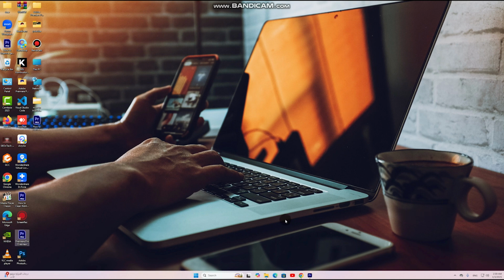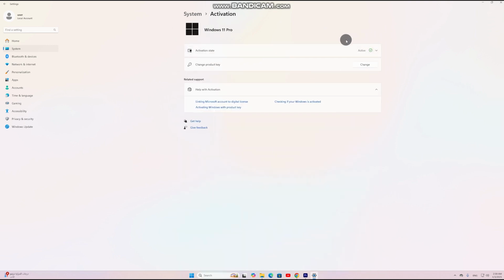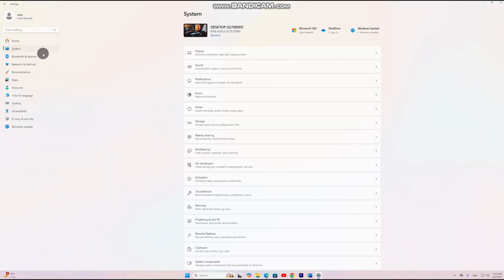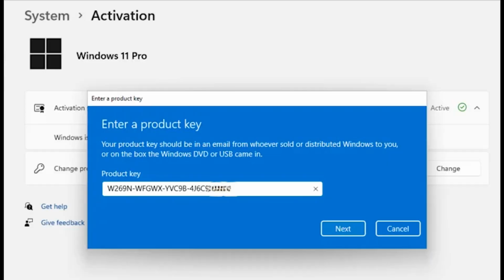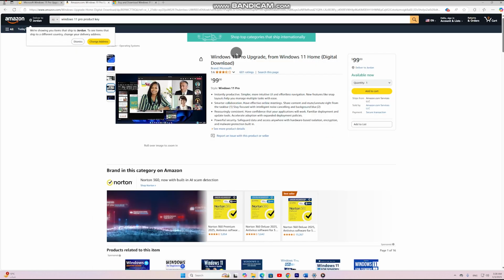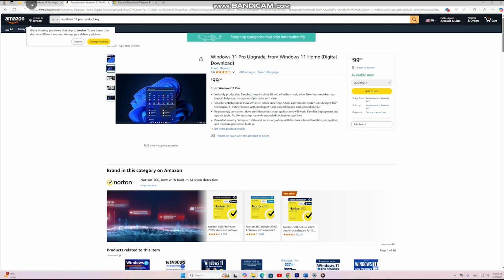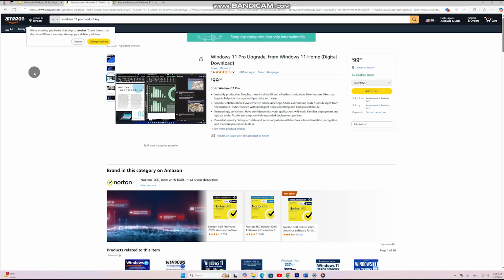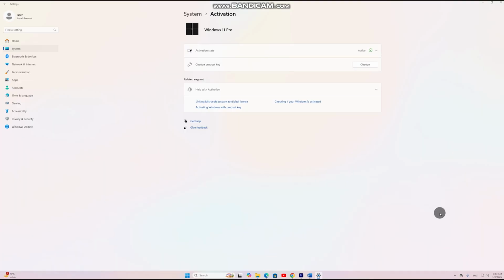How to Activate Windows 10 & 11 Officially | Windows Activate 2025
Hello!!

✤ Welcome to “Hamouda Tech Hub”

Unlock the full potential of your PC!
In this video, I’ll show you how to activate Windows 10 and Windows 11 officially — no cracks, no tools, no risk.
This step-by-step guide is perfect for beginners and works 100% using a valid product key.

✅ Activate Windows without watermark
✅ Supports both Windows 10 & 11
✅ Works with retail, OEM & digital licenses
✅ Includes buying tips for safe & affordable keys

📌 Topics covered:

How to check activation status

How to enter a product key

Where to buy genuine Windows keys

How to verify your activation

Tips to avoid fake keys